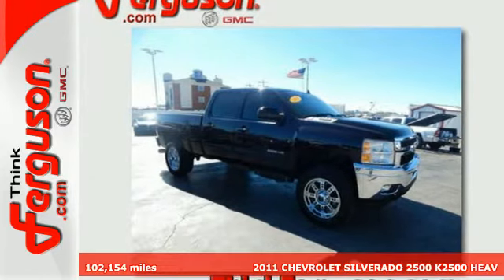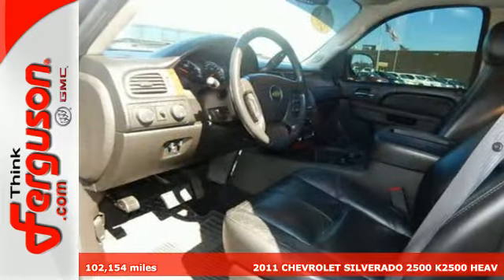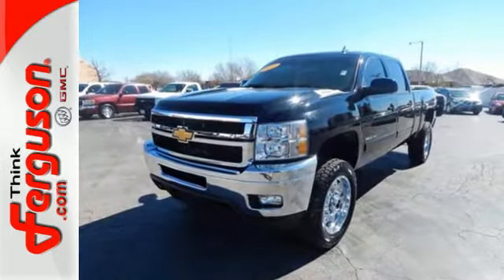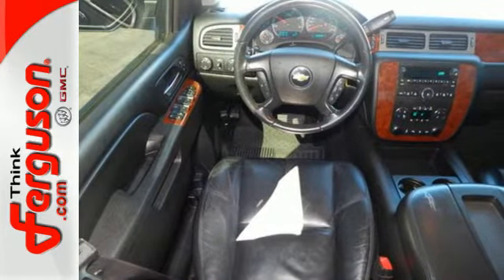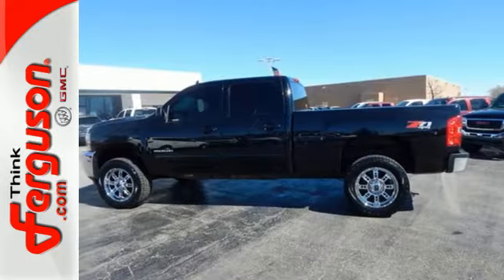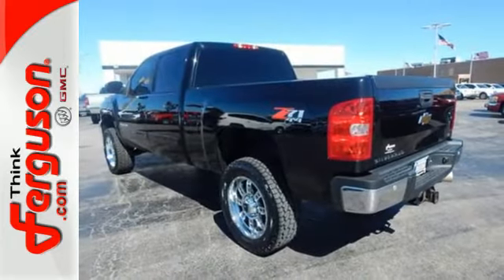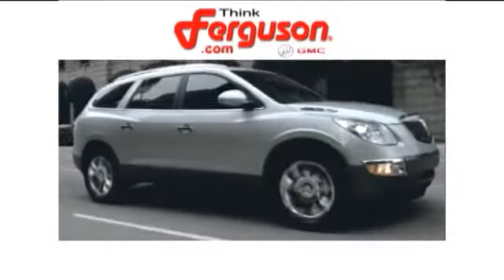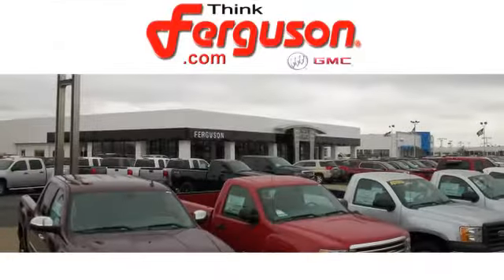Used 2011 CHEVROLET SILVERADO 2500 K2500 HEAV Norman OK Oklahoma-City, OK G9193A - SOLD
Year: 2011
Make: CHEVROLET
Model: SILVERADO 2500 K2500 HEAV
Engine: 6.6 Liter 8 Cylinder
Transmission: 6 Speed Automatic
Color: BLACK
Interior: Black
Mileage: 102154
Stock #: G9193A
VIN: 1GC1KYC87BF149178

Address:
1015 North Interstate Drive